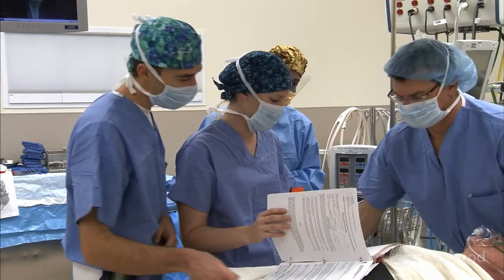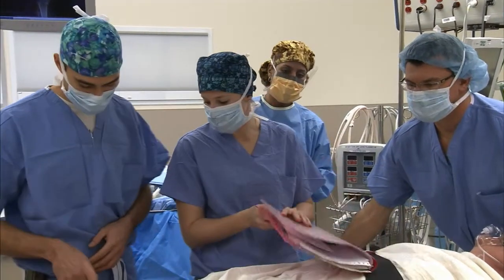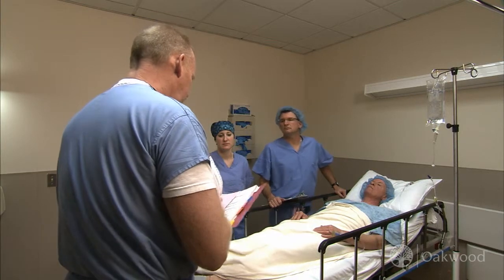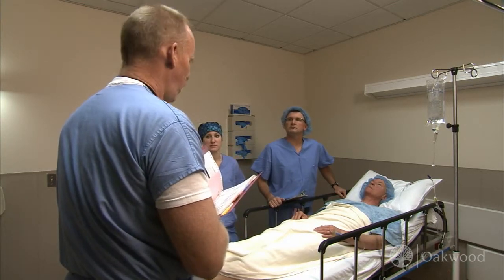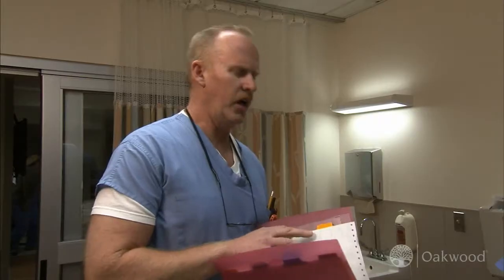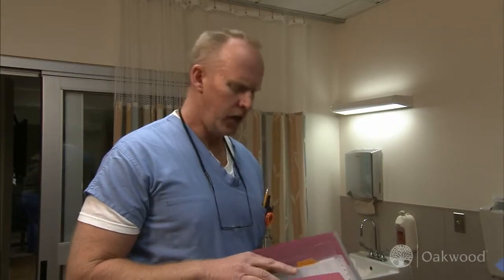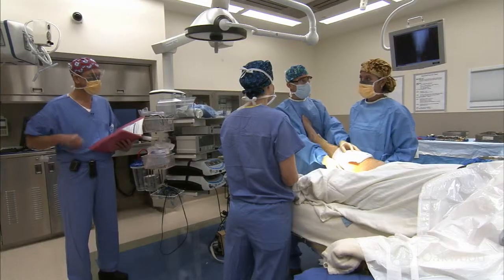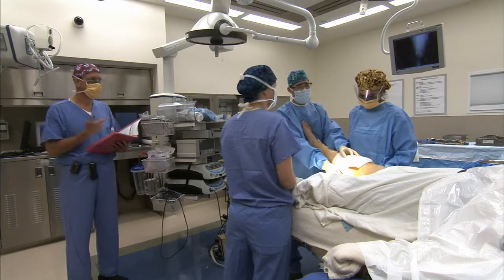2009 Oakwood Healthcare Clinical Program of the Year